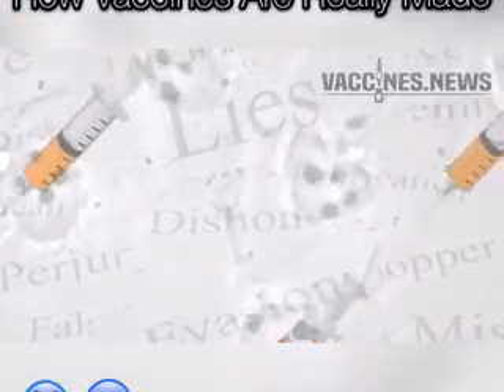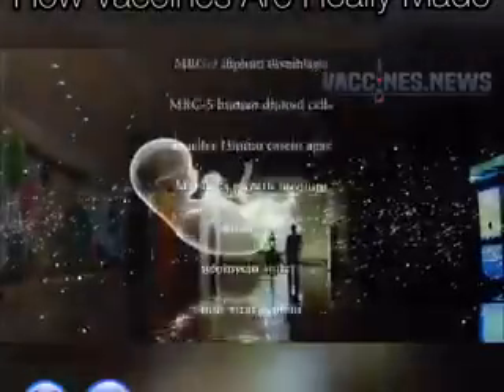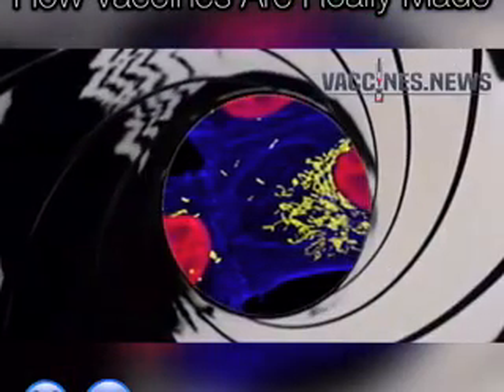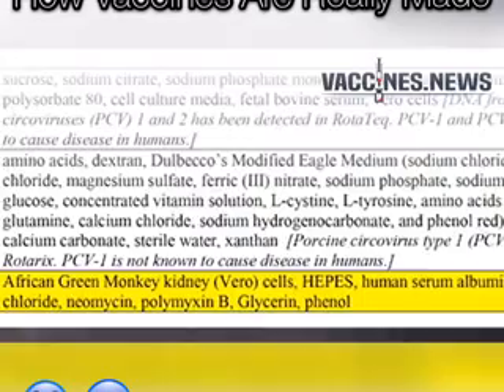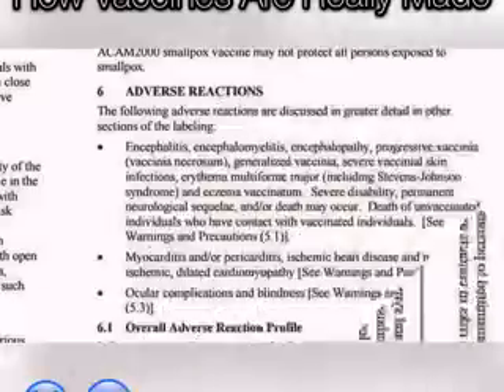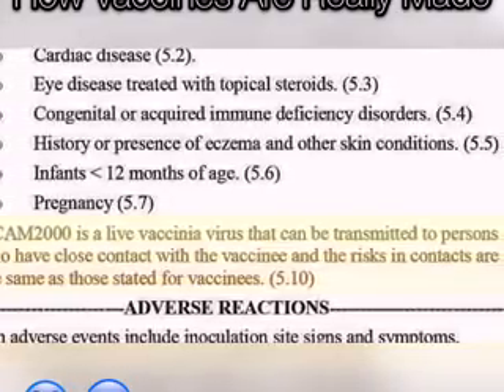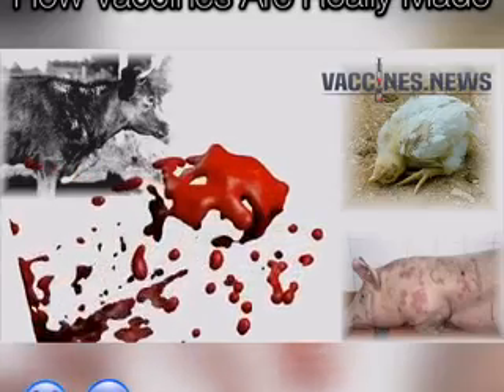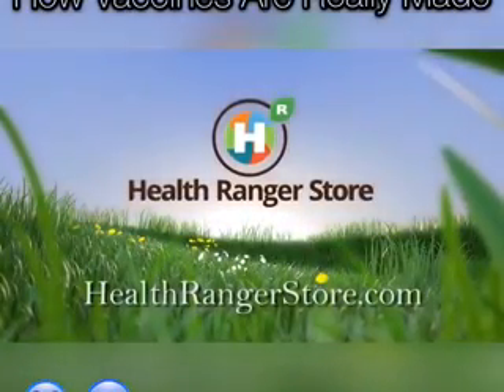The shocking truth about how vaccines are really made by Natural News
A description of how the smallpox vaccine is made. Explained and backed up by documents at the FDA and CDC.